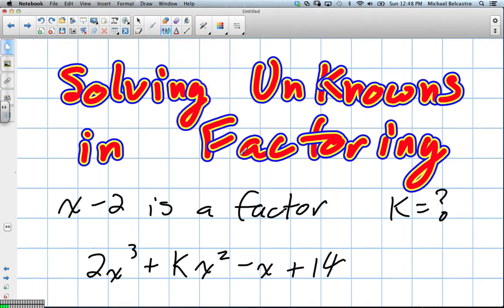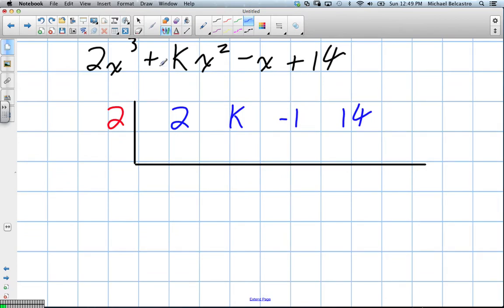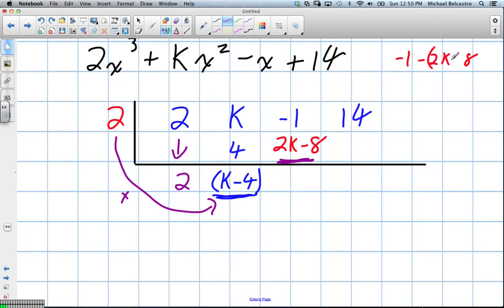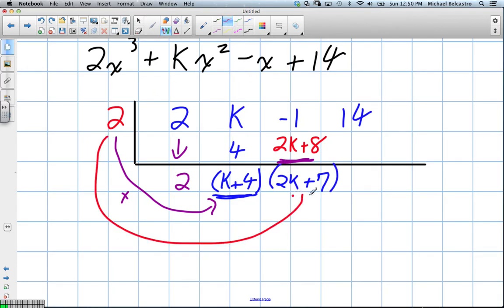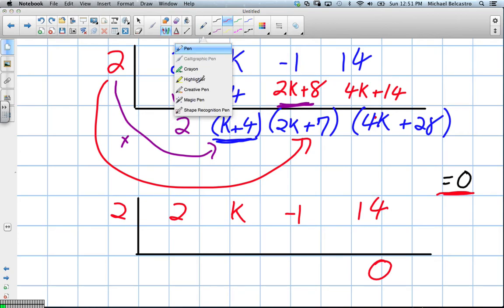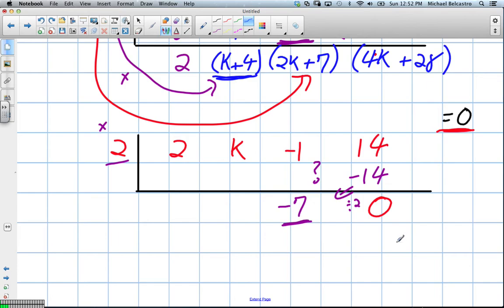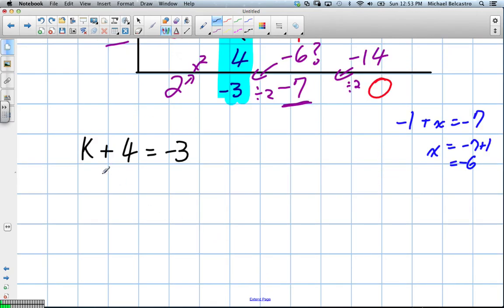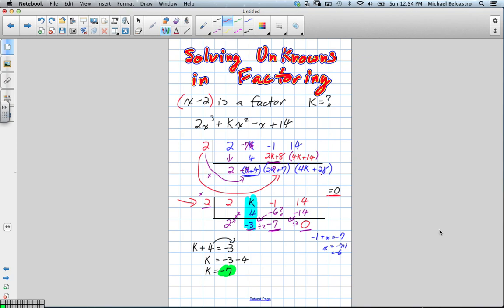Solving Unknowns in Factoring Grade 12 Advanced Functions Lesson 3 6 1 27 13